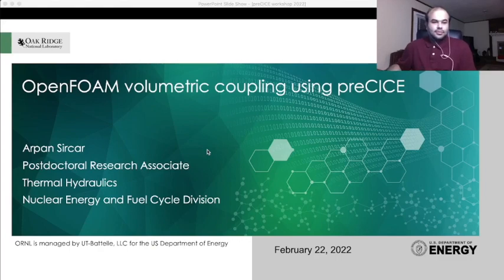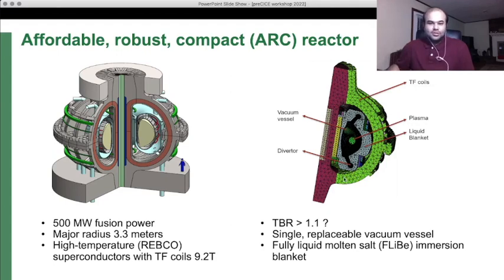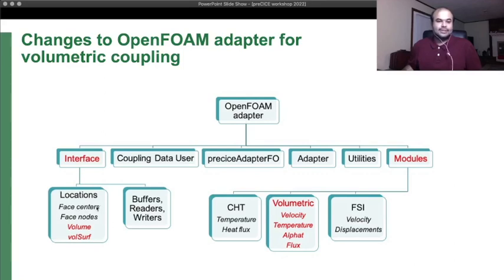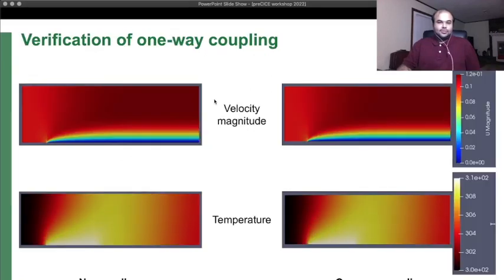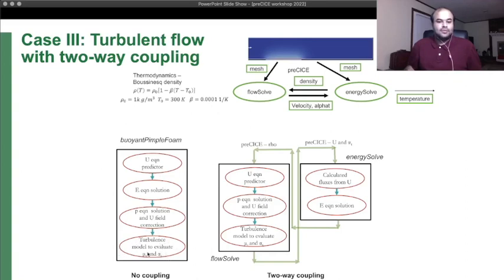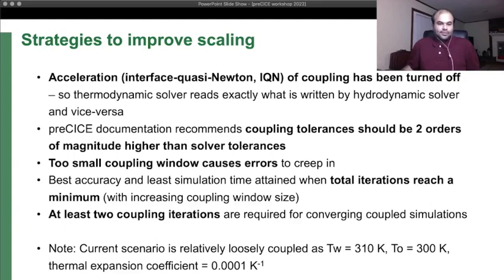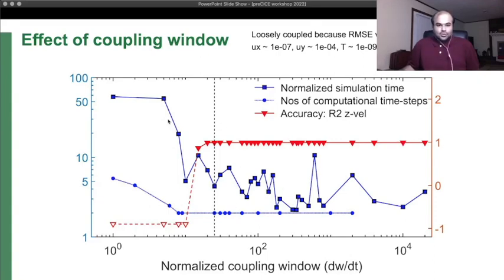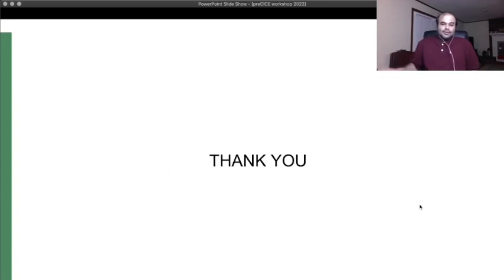Volumetric coupling of OpenFOAM for multi‐physics simulations of fusion reactor blankets (A. Sircar)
Pre-recorded talk for the 3rd preCICE Workshop, February 21-24, 2022, organized by the University of Stuttgart (online).

preCICE was mainly developed for surface coupling of multiple codes. In the present work, the capability of volumetric coupling using preCICE’s OpenFOAM adapter is tested. This is performed using cell‐level interpolations and operator‐splitting of OpenFOAM solvers. The sensitivity to different mapping schemes, time interpolation windows and acceleration techniques are studied. This is primarily a work in progress to ascertain whether preCICE’s capabilities can be used out of the box to perform volumetric coupling. While current tests are only limited to OpenFOAM solver, coupling with other home‐grown and commercial codes such as Diablo for structural simulations and MCNP/Shift for neutronic simulations are underway.

The broader goal of the current project is to develop an integrated simulation environment for the coupled neutronic, thermal‐hydraulic, and plasma‐physics simulation of plasma, vacuum vessel, and blanket of conceptual fusion reactors.